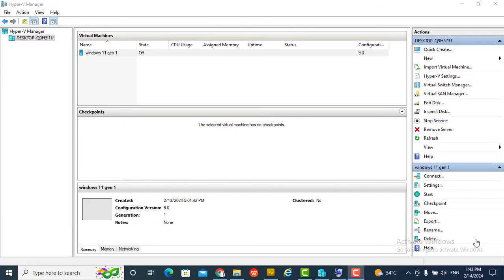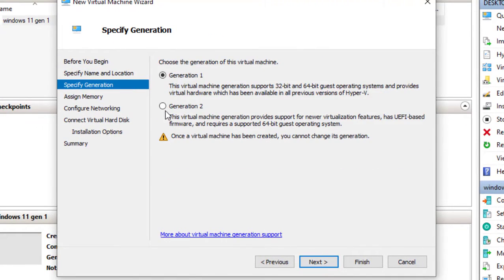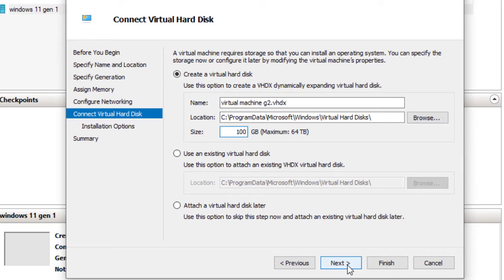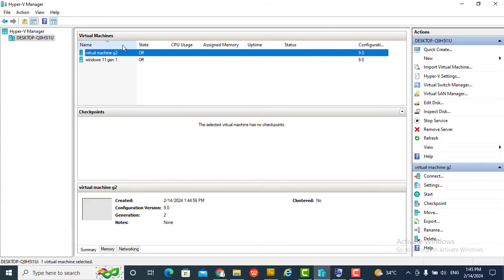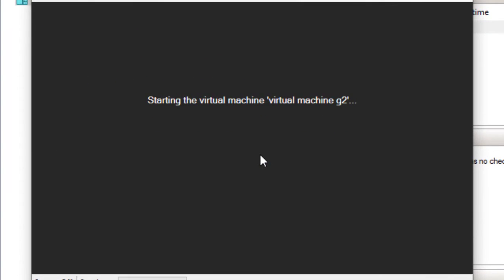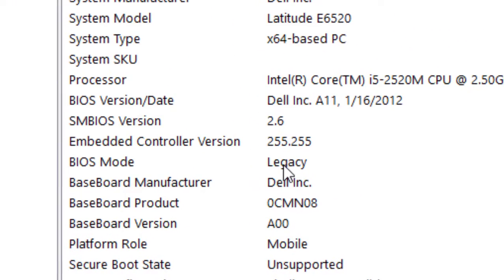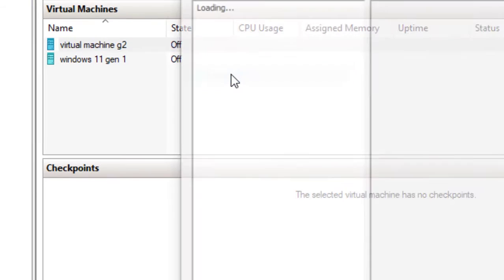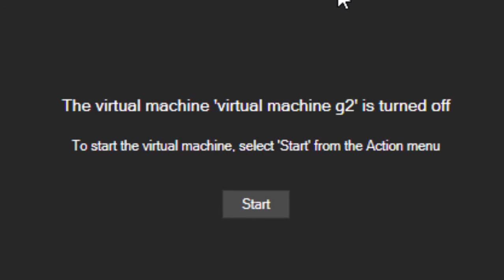How To Resolve Start PXE Over IPV4 On Virtual Machine || Windows 11 Installation On Virtual Machine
This video shows how to resolve Start PXE Over IPV4 error message on Windows 11 Installation on Virtual machine.

virtualization in computer  is the act of creating a virtual version of something at the same abstraction level, including virtual computer hardware platforms, computer resources and  storage devices.

Virtual machine generation determines the virtual hardware and functionality that is presented to the virtual machine. Hyper-V.  supports Generation 1 and Generation 2 Virtual machines. Generation 2 virtual machines supports (Uefi  (Unified Extensible Firmware Interface) firmware instead of BIOS-based firmware.